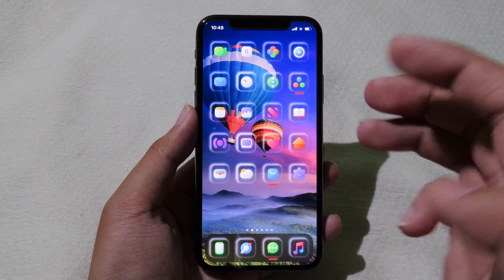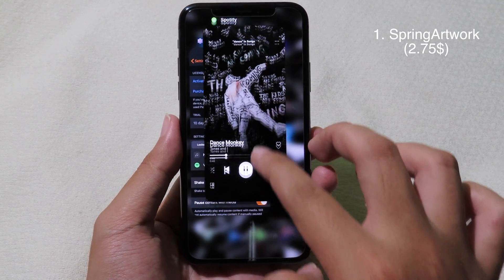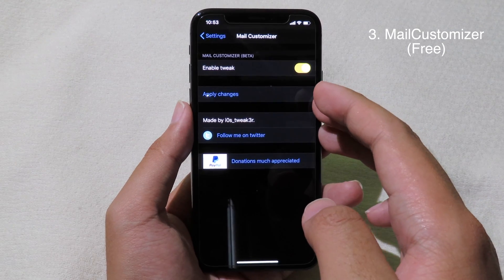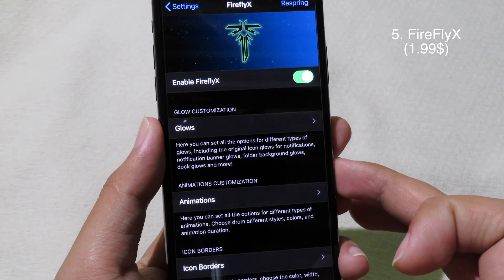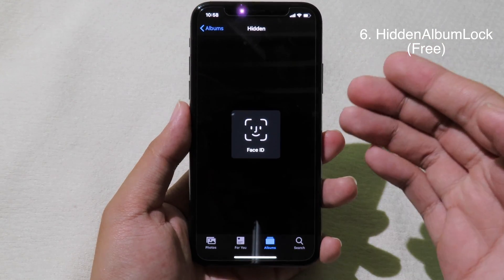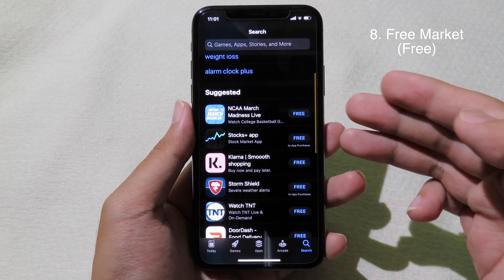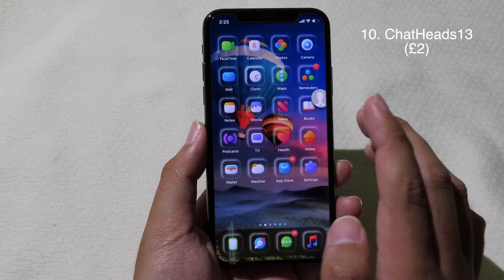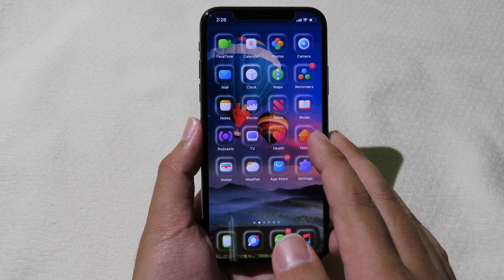Top 10 NEW Cydia Tweaks For iOS 13-13.3 CheckRa1n & UnC0ver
5. FireFlyX
6. HiddenAlbumLock
7. KeepItSimple
8. Free Market
9. Winter Mode For Apple Watch